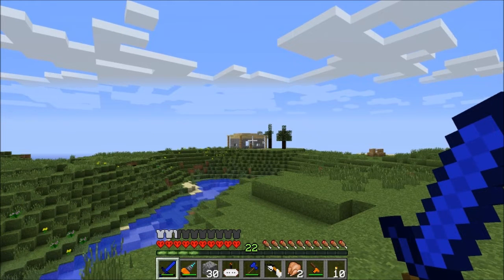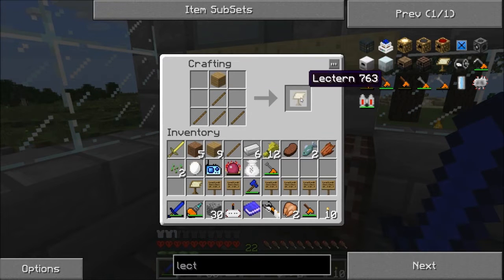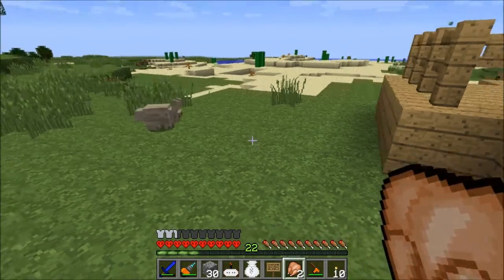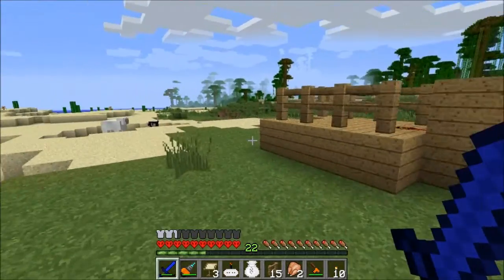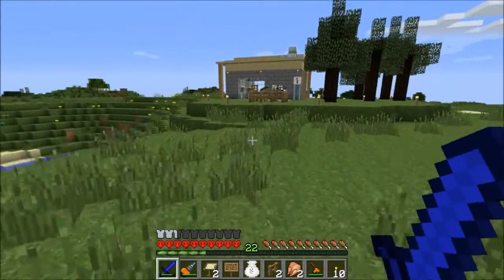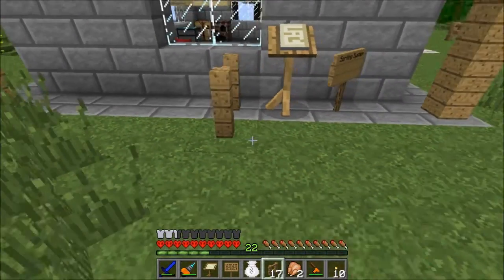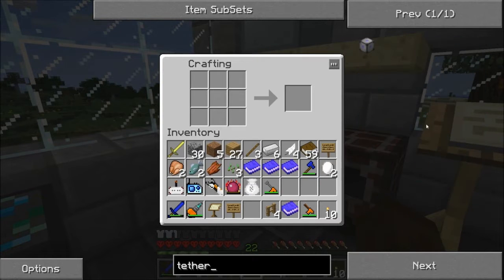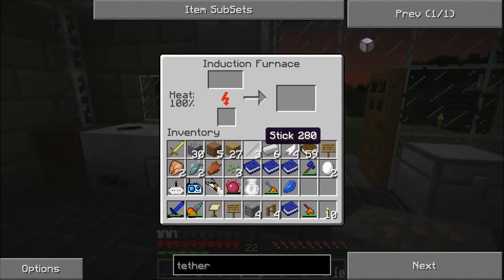The Taggart Projects S1 E1 "Formerly the !Technic Pack Tutorial Series."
It's a new era and I have some big things planned.  Stick around and enjoy The Taggart Projects.